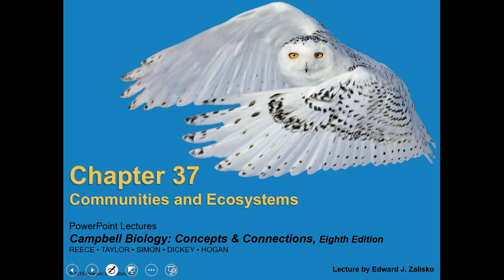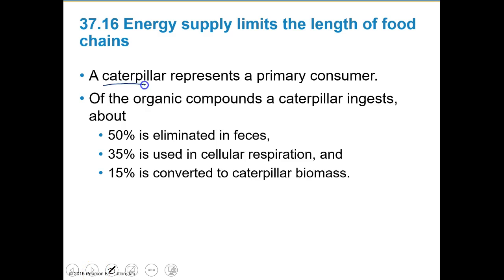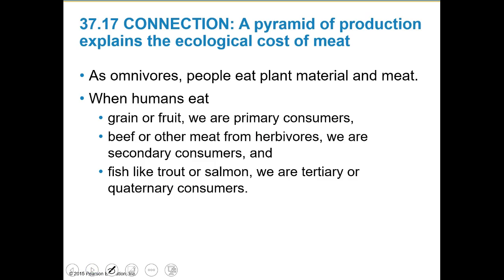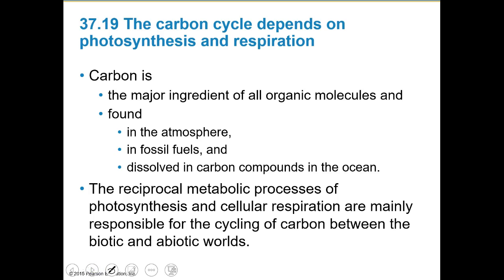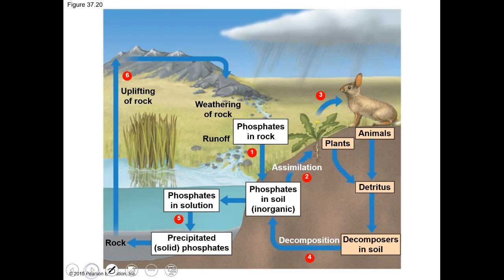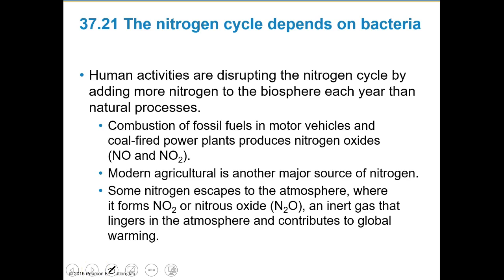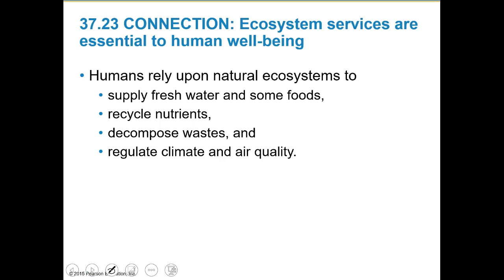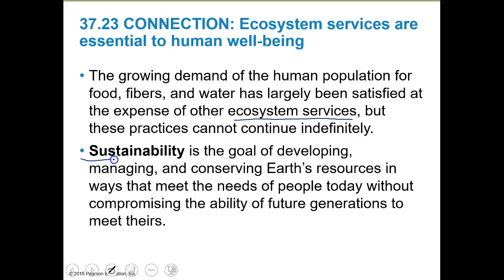BIOL 1409 - Ch 37.14 - 37.24 4/12/17